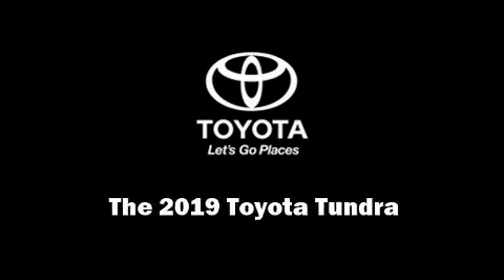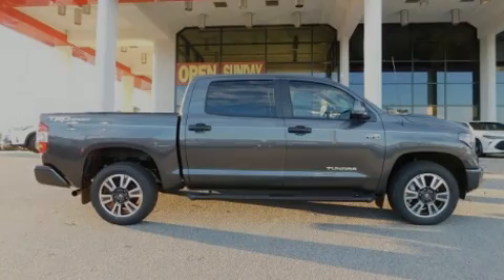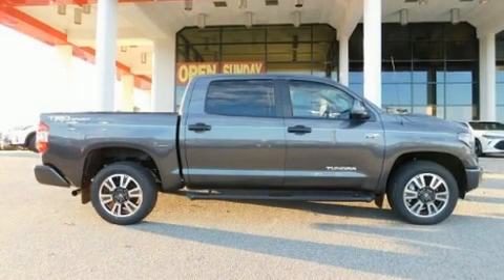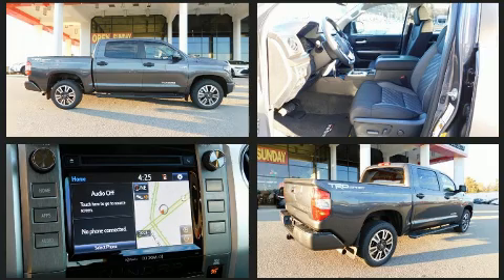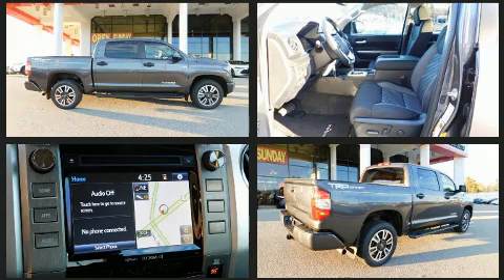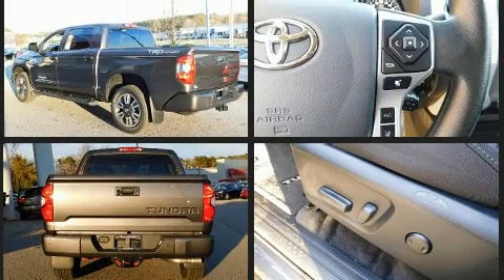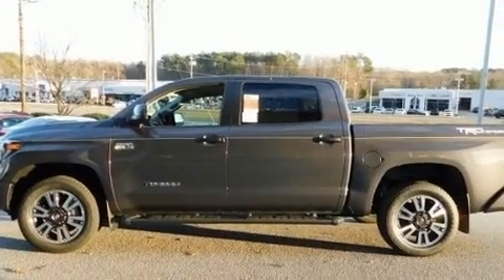2019 Toyota Tundra SR5 5.7L V8 in Durham, NC 27707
4516 Durham Chapel Hill Blvd.

Introducing the 2019 Toyota Tundra. It features an automatic transmission, rear-wheel drive, and a powerful 8 cylinder engine. Top features include front fog lights, a built-in garage door transmitter, an outside temperature display, power door mirrors and heated door mirrors, lane departure warning, remote keyless entry, a trailer hitch, and much more. Toyota also prioritized safety and security by including: dual front impact airbags with occupant sensing airbag, head curtain airbags, traction control, ignition disabling, and 4 wheel disc brakes with ABS. Brake assist technology provides extra pressure when applying the brakes. Our aim is to provide our customers with the best prices and service at all times. Please don't hesitate to give us a call.